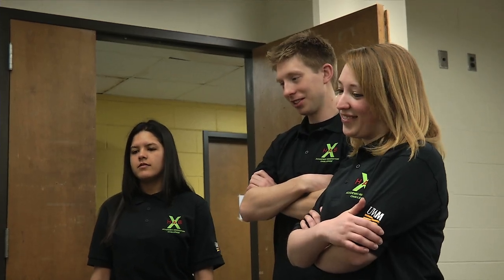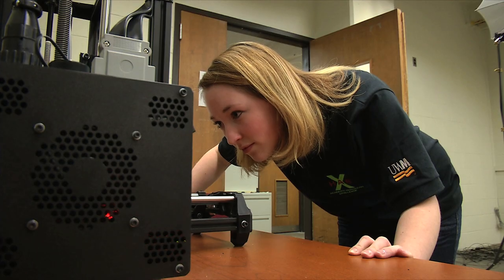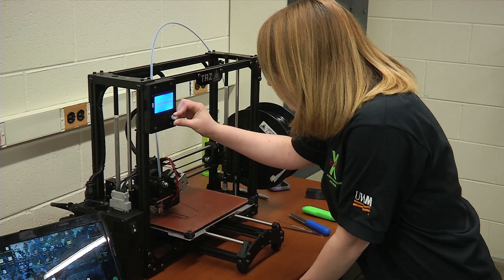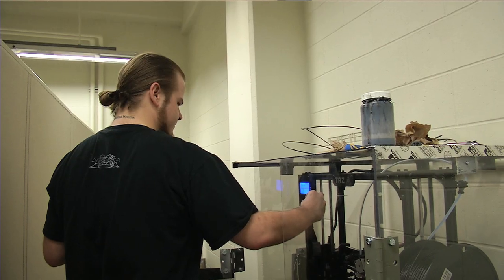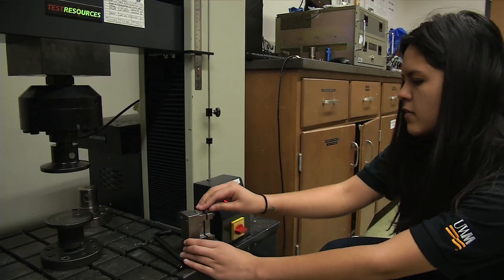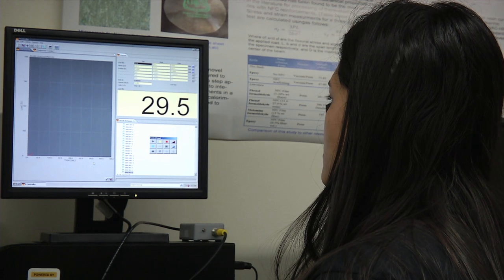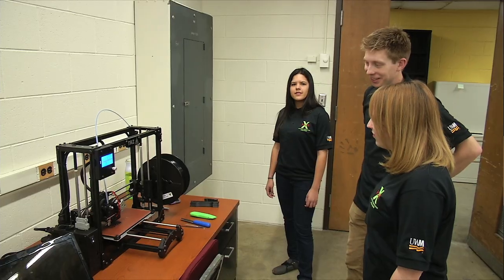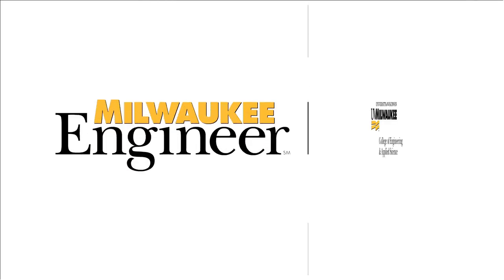NASA’s X-Hab Academic Innovation Challenge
UWM was one of five universities invited to particpate in the 2014-15 NASA sponsored X-HAB Academic Innovation Challenge. Civil Engineering associate professor Rani El Hajjar and Director of the Engineering Mechanics and Composites Research Laboratory helped a group of students develop a methodology to reduce the weight and speed of the 3D printing process by recycling plastics and incorporating carbon-fibers in the design.  The UWM team traveled to Huntsville, Alabama to meet the NASA engineers working in this area.